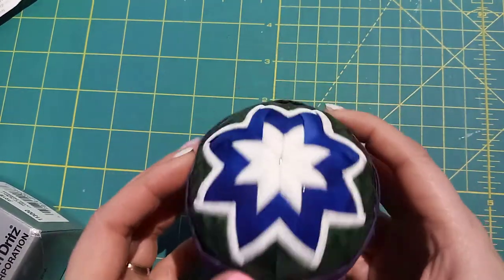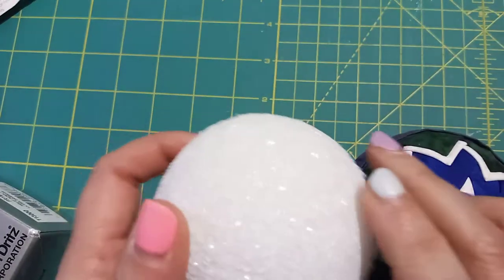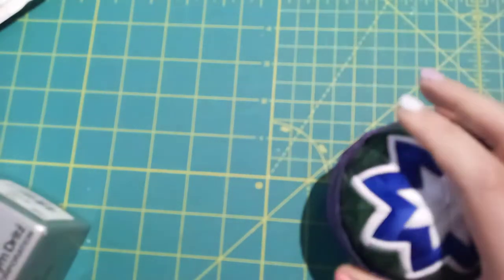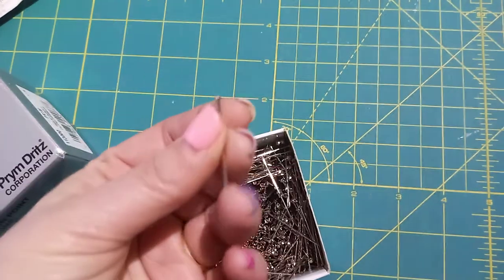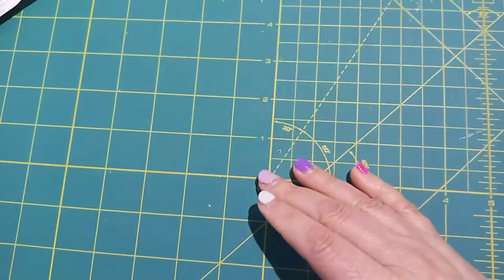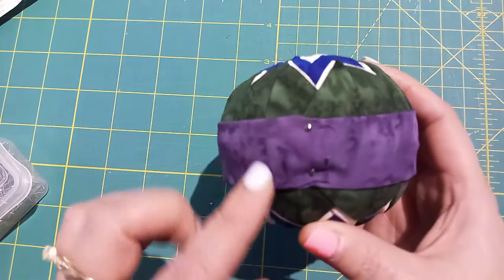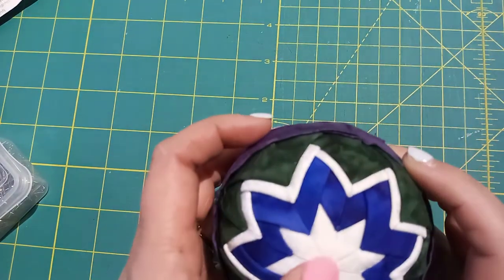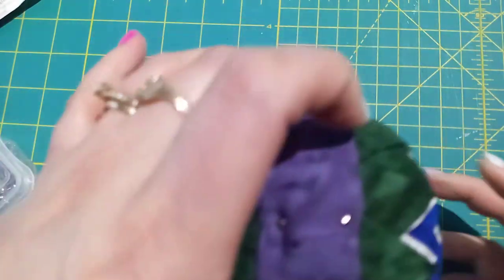My difficulty with a no sew quilted ornament.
Rough styrofoam ball, huge thick pins and ribbon on order, mean my ornament won't be done in time to join the other 3 simple ones I made for my April entry into the Christmas 365 collab.

I will organize that collab video and upload it on the 30th while I am in Alberta.  You probably won't see may videos from me until early May.